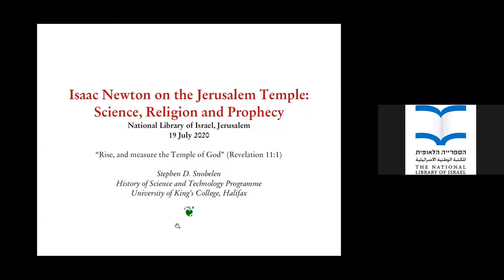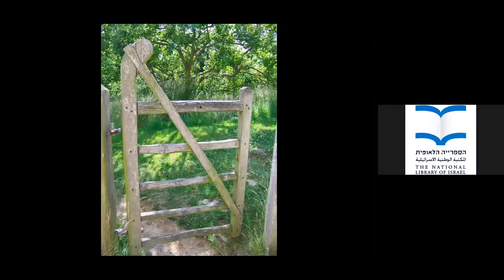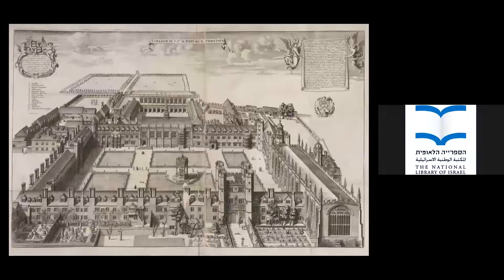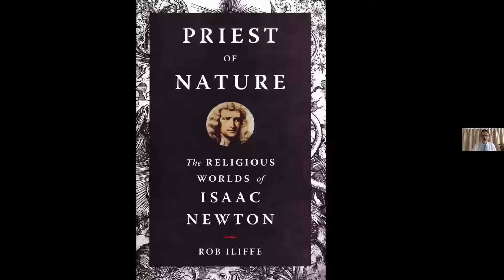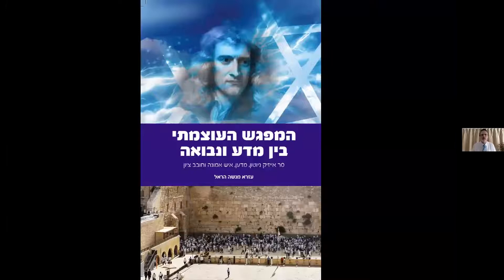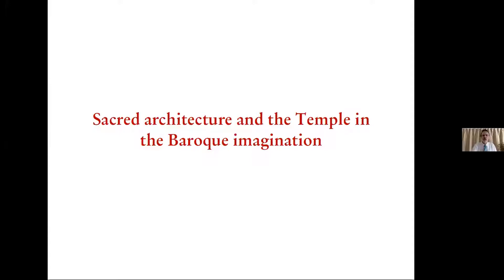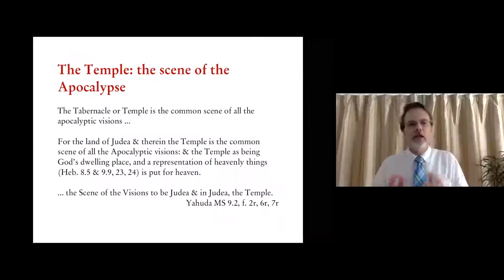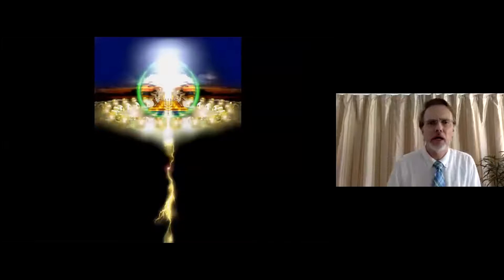Isaac Newton and the Jerusalem Temple: science, religion and prophecy. Prof. Stephen D Snobelen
Homework: Scholars invite the public for a glimpse into their research

Isaac Newton and the Jerusalem Temple: science, religion and prophecy. Prof. Stephen D Snobelen, Associate Professor
History of Science and Technology Programme
University of King's College
Canada